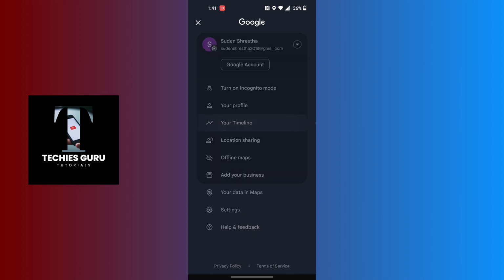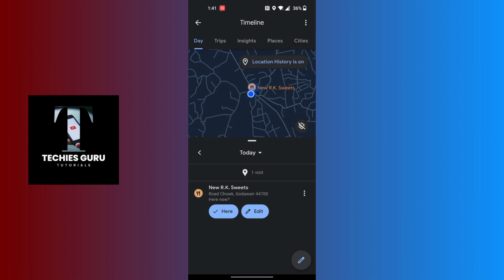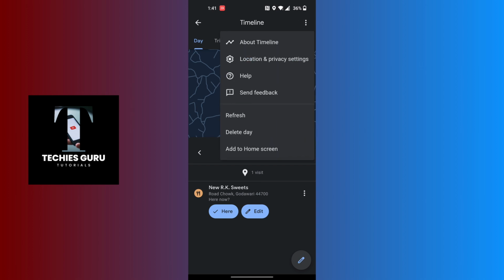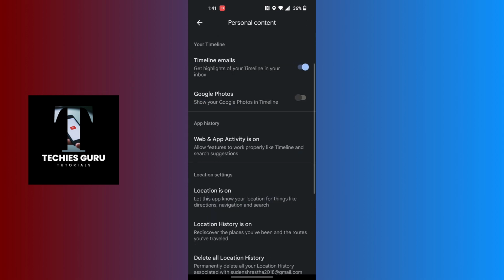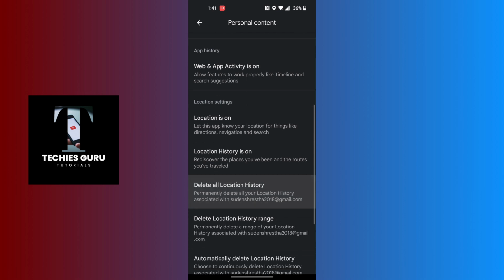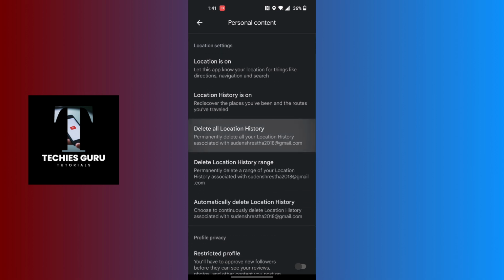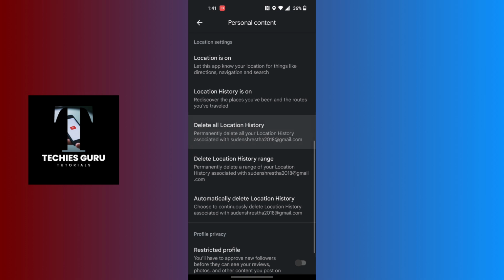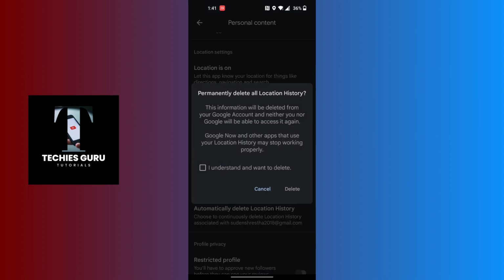How to Delete Location History in Google Maps on Phone 2024?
🗺️ How to Delete Location History in Google Maps on Phone 2024 | TechiesGuruTutorial

Want to clear your Google Maps location history? In this step-by-step guide, we’ll walk you through the process of deleting your location history on both Android and iPhone in 2024. Keep your privacy intact and manage your data efficiently with these simple steps!